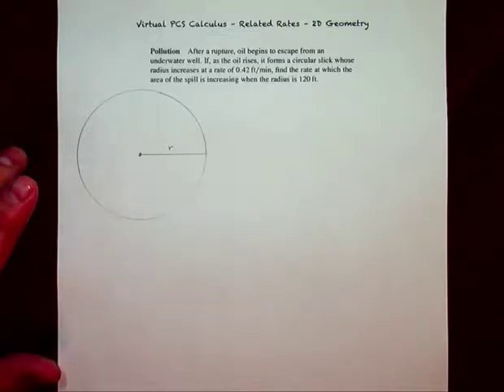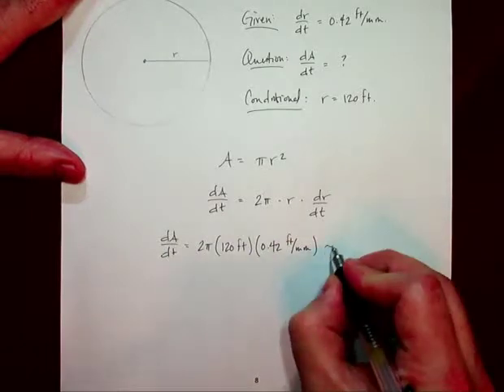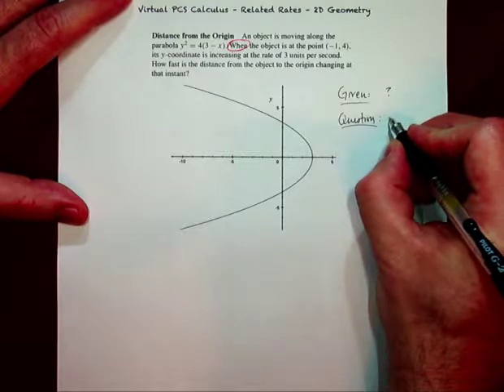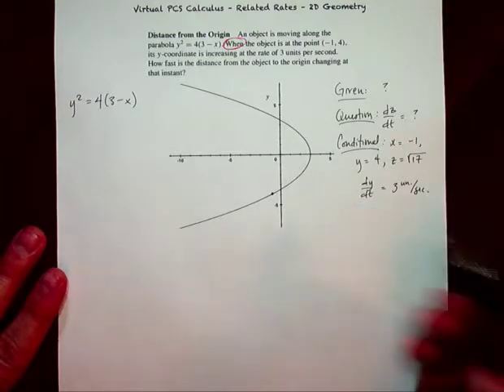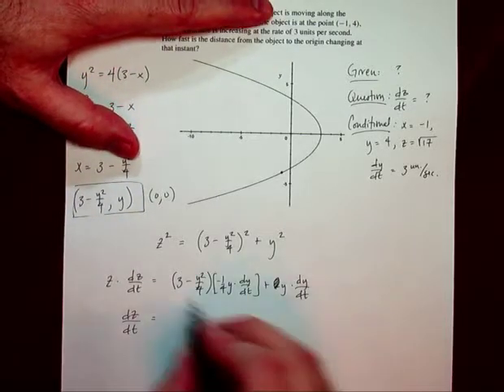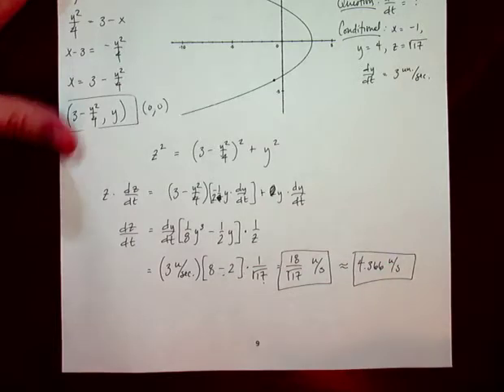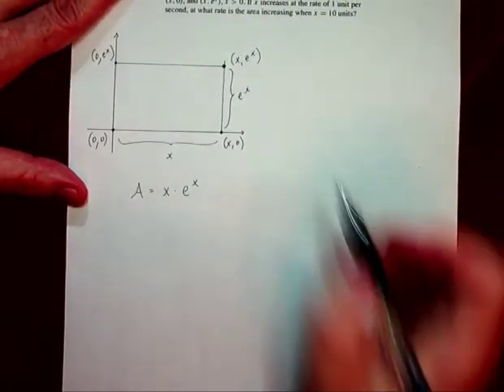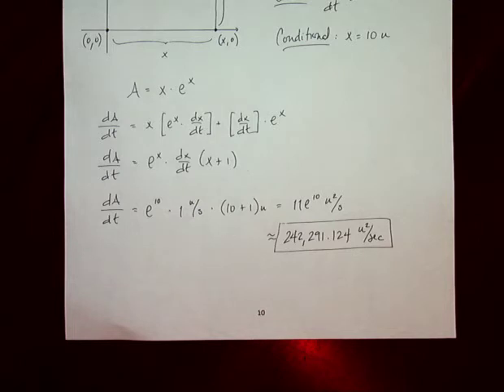PCS Calc - Related Rates - 2D Geometry - video 3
Related Rates - On day 2 we continued to explore related rate problems, including 2D Geometry problems beyond merely Pythagorean Theorem